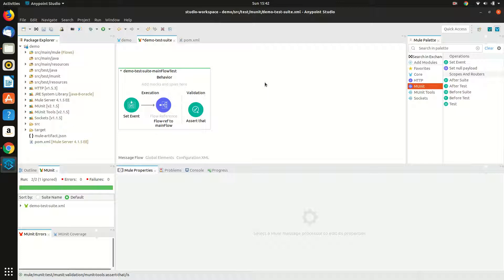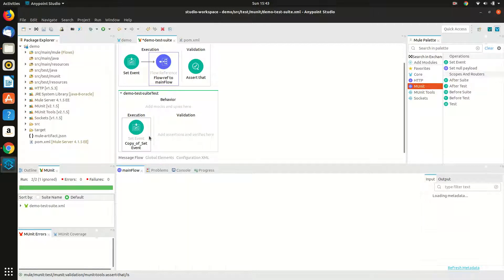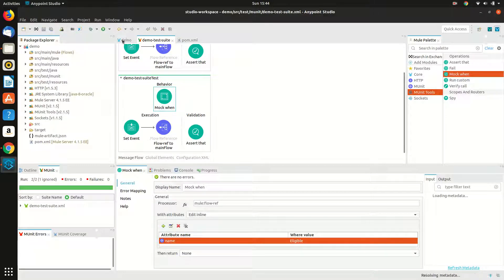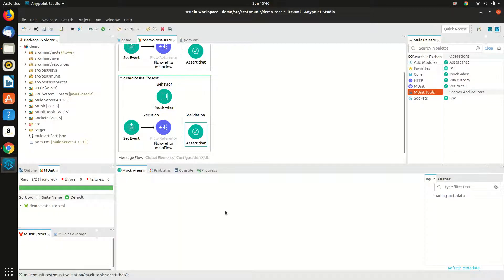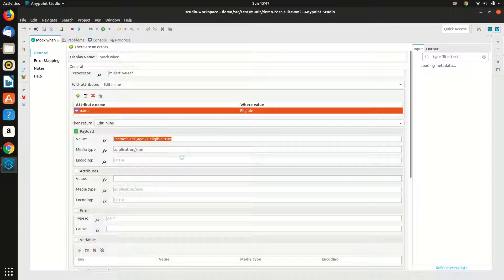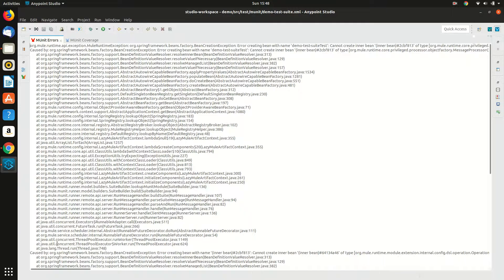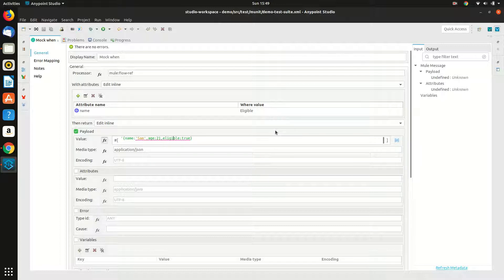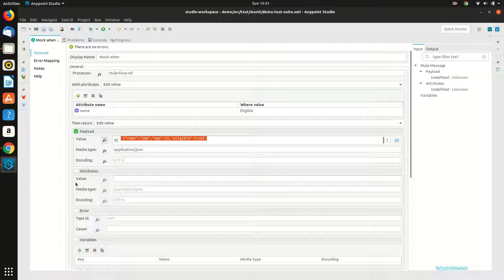Mule4: MUnit Basics Part2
In this video, I've tried to explain adding mocked behaviour in Munit test cases.